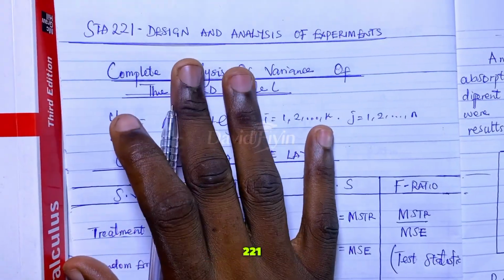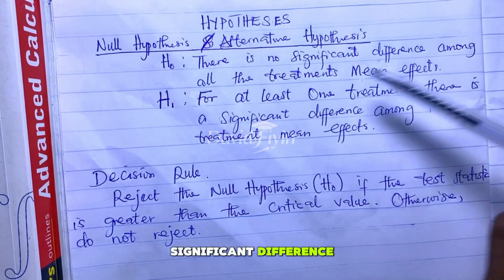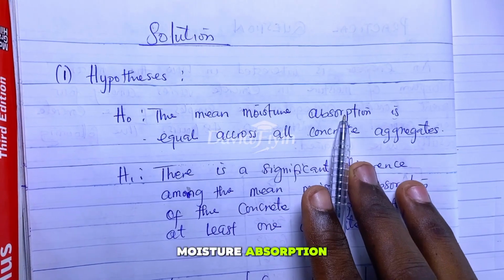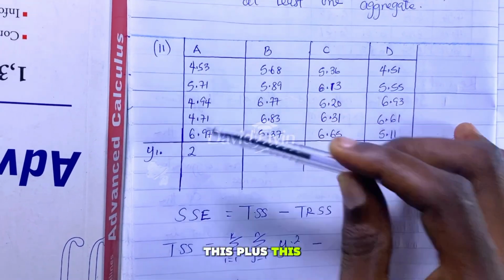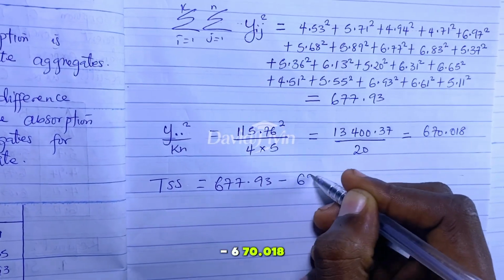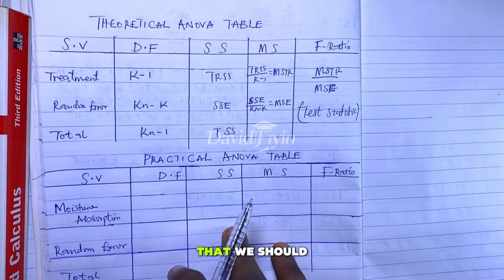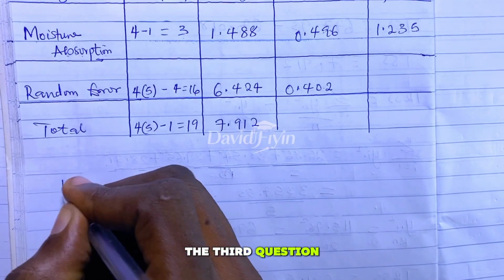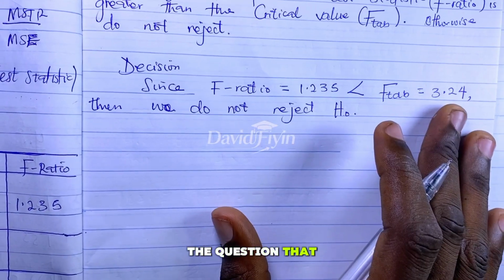Complete ANOVA Table of the CRD Model Explained | One-Way ANOVA (STA 221)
Are you struggling to understand the Complete ANOVA Table of the CRD Model in STA 221?

In this tutorial, I explain the complete Analysis of Variance (ANOVA) table for the Completely Randomized Design (CRD) in a simple and exam-focused manner.

In this lesson, you will learn:

✅ The structure of the One-Way ANOVA Table
✅ Source of Variation (S.V.)
✅ Degrees of Freedom (D.F.)
✅ Sum of Squares (S.S.)
✅ Mean Squares (M.S.)
✅ F-Ratio Computation
✅ Interpretation of the Complete ANOVA Table
✅ How all components of the CRD ANOVA table are connected

This video is designed for ND2 Statistics students taking STA 221 (Design and Analysis of Experiments), as well as anyone learning One-Way ANOVA and Completely Randomized Design.